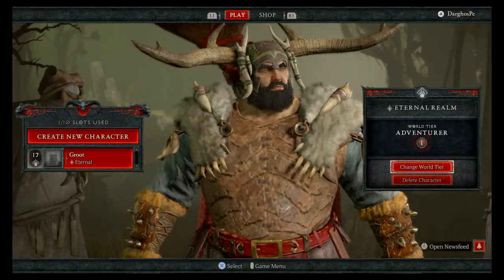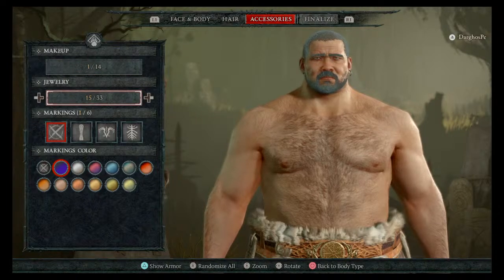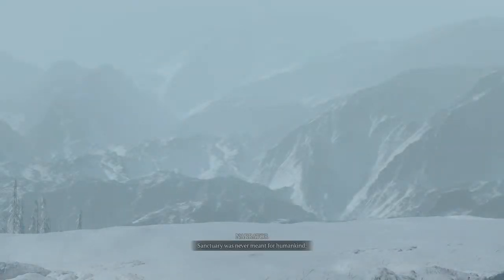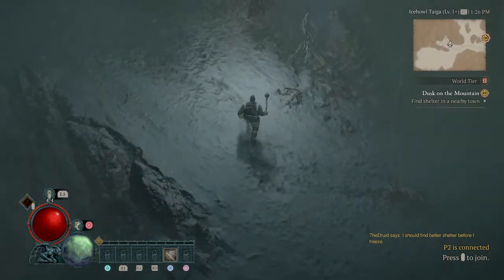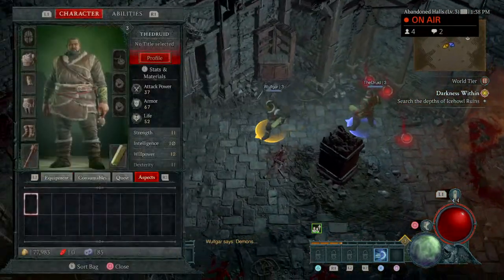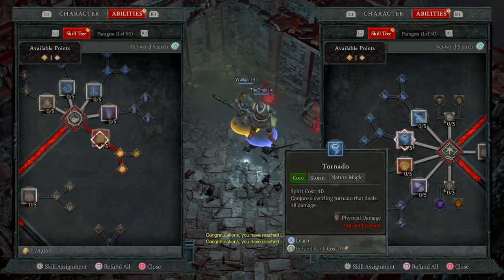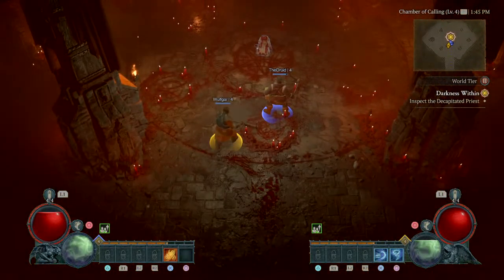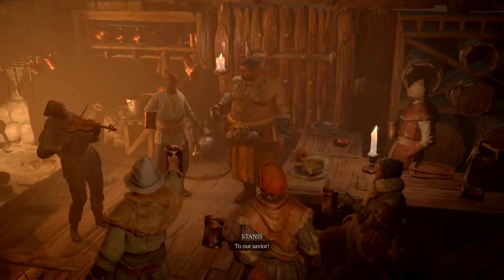Diablo 4 - DRUID IS INSANE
Today im playing diablo 4